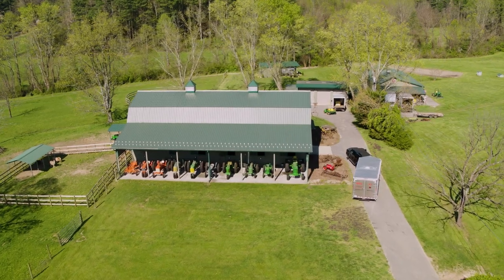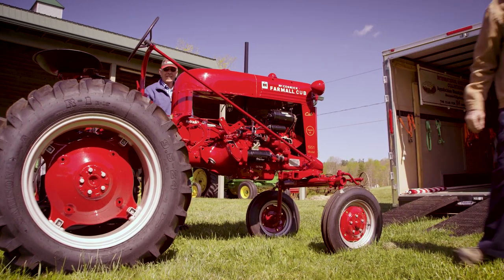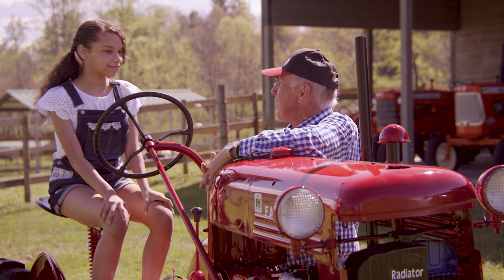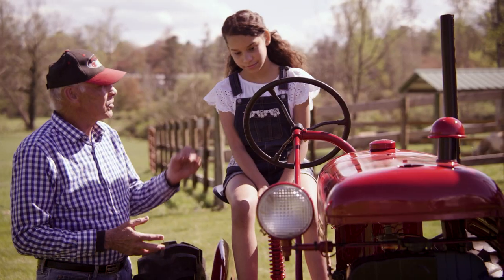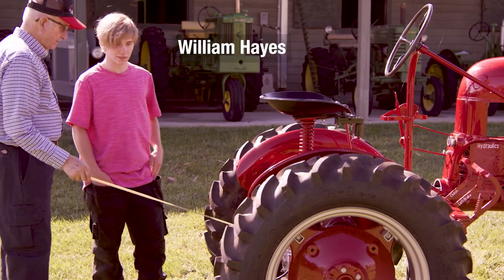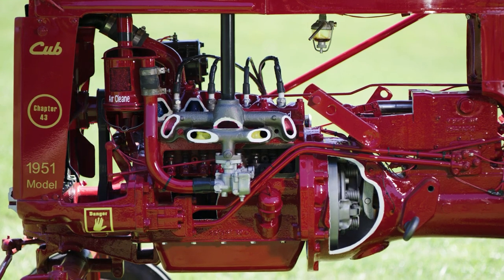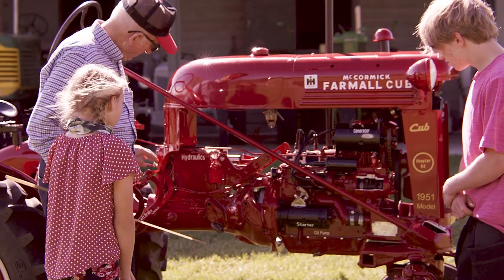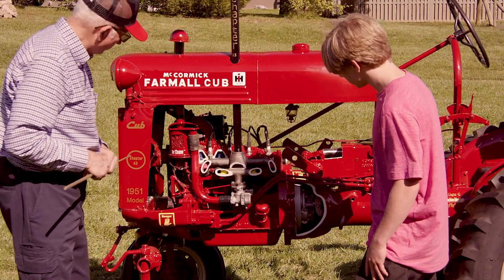The Teaching Tractor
Documenting the makeover of a 1951 Farmall Cub tractor by the International Harvester Collectors Club, Appalachian Mountain Region Chapter 43, based in Henderson County, NC. The cutaway tractor was customized to give everyone from school kids to tractor enthusiasts a glimpse into the workings of 75-year-old farming technology.

Appearing:
James Dickson
Morris Edney
Isabella Wood
Jerry Merrill
William Hayes
Anna Emerson
Lily Emerson
Wayne Estes
Larry Merrill

Thanks to:
Kirby Johnson, Johnson Family Farm
Nathan Emerson
Charles Hayes
Shannon Wood

"Whistlin' Asheville Blues" written and performed by David Holt

Producer- Will McIntyre
Director- Deni McIntyre
Cinematographer- Jan Balster

© Will & Deni Films 2021